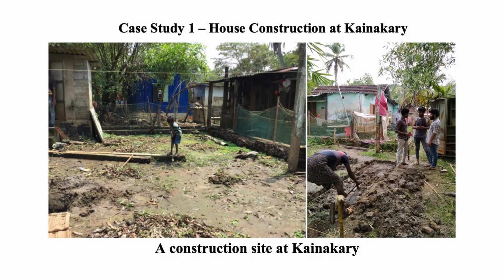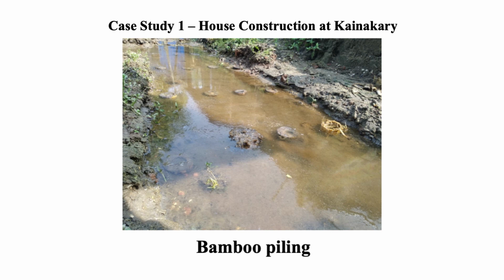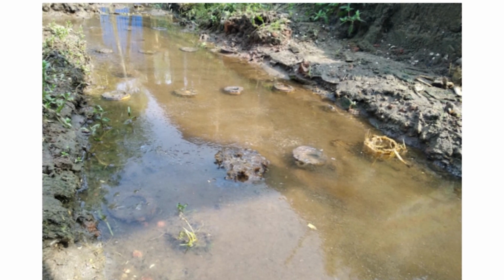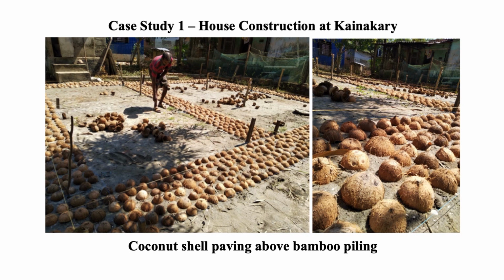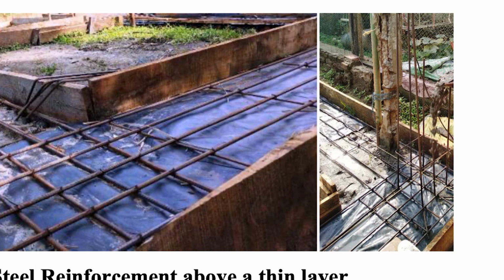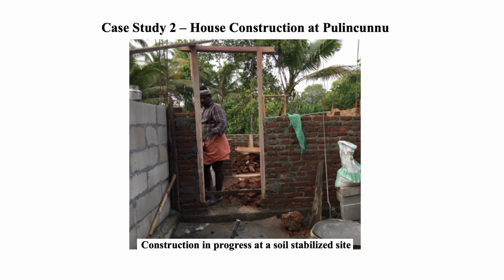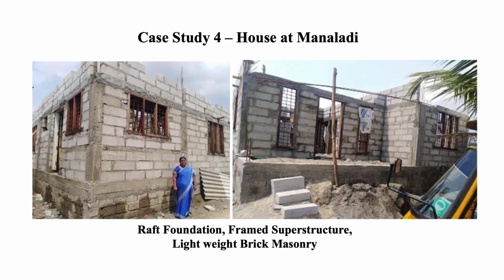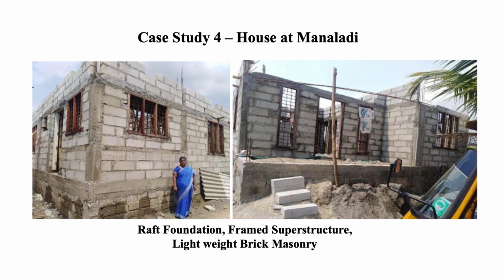07. Case Studies in Resilient Construction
Subject : Geography
Course Name : Geographical Peculiarities and Role of Engineering in Environmental issues of Kuttanad